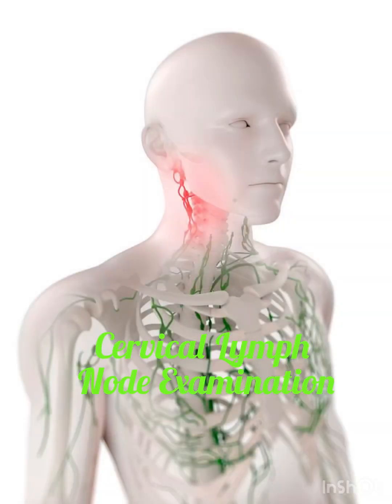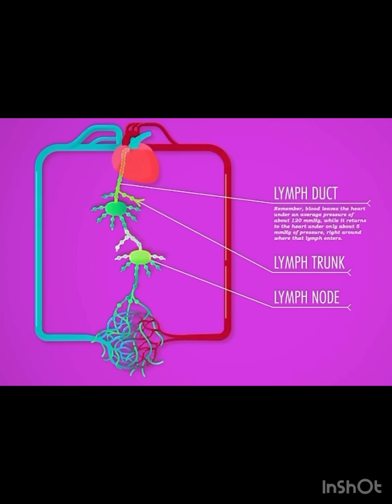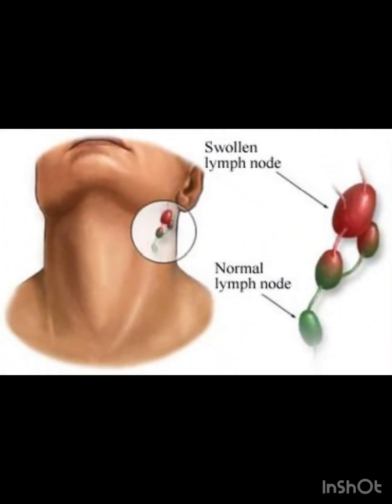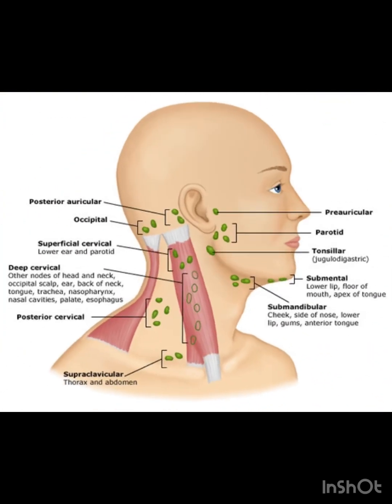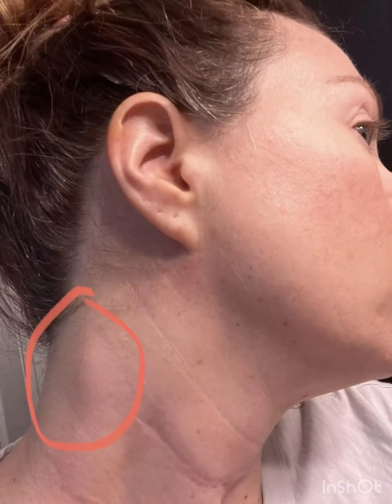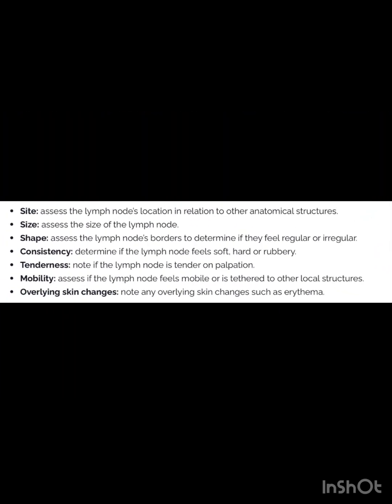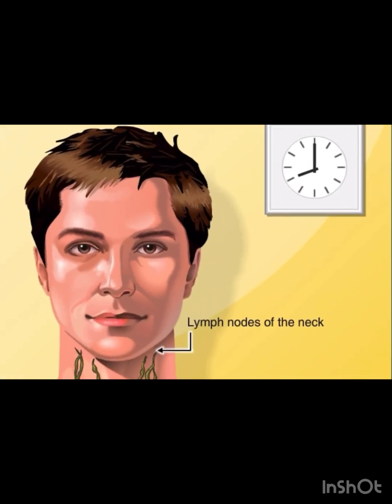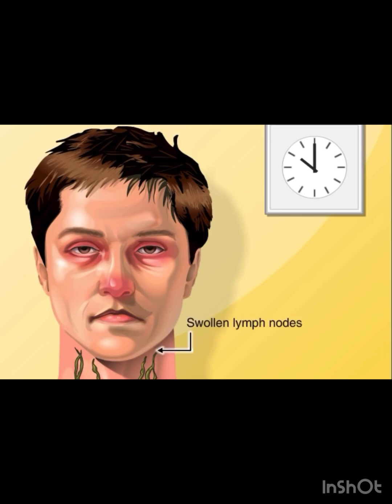Cervical Lymph Node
The lymphatic system is a network of organs and tissues that helps support immunity. The lymph nodes are tiny, kidney-shaped structures that act as filters in this system. They trap and kill viruses, bacteria, and fungi before these pathogens can return to the bloodstream. There are approximately 800 lymph nodes in the human body with around 300 nodes cervical region.

The classification of the cervical lymph nodes was attributed to Henri Rouvière in his 1932 publication "Anatomie des Lymphatiques de l'Homme".

Rouviere described the cervical lymph nodes as a collar which surrounded the upper aerodigestive tract, consisting of submental, facial, submandibular, parotid, mastoid, occipital and retropharyngeal nodes, together with two chains that run in the long axis of the neck, the anterior cervical and posterior-lateral cervical groups.

Swollen lymph nodes are usually a sign of infection but can stem fromTrusted Source an inflammatory condition, an autoimmune disease, a reaction to a medication, or cancer. Sometimes they happen for no clear reason.

Cervical lymph nodes are pea-sized lumps located under the skin. Swelling in the cervical lymph nodes may indicate a problem in the head, neck, throat, or lymphatic system.

The major lymph nodes of the head and neck area should be palpated with the patient in an upright position. Findings which should be noted in the patient record include enlarged palpable nodes, fixed nodes, tender nodes and whether the palpable nodes are single or present in groups.

In various care settings palpation of the lymph nodes can provide the clinician with vital information about the possible presence of a malignant or inflammatory process along with the localization or generalization of that process.